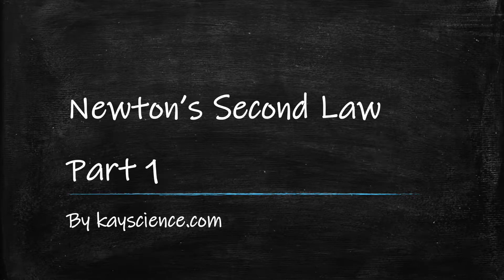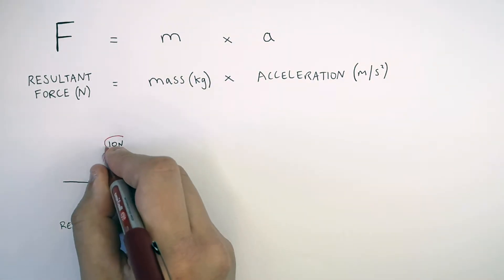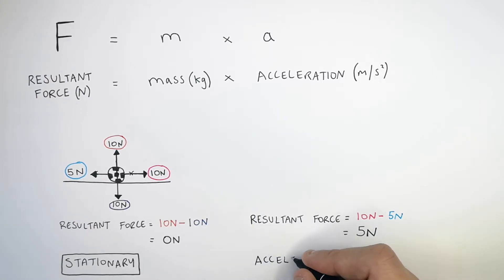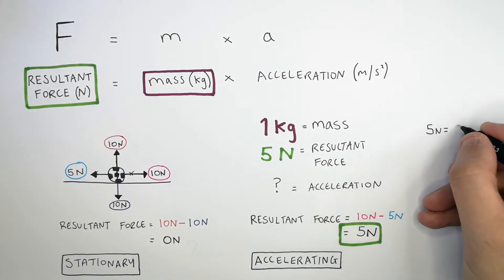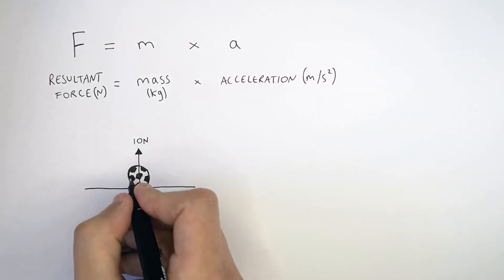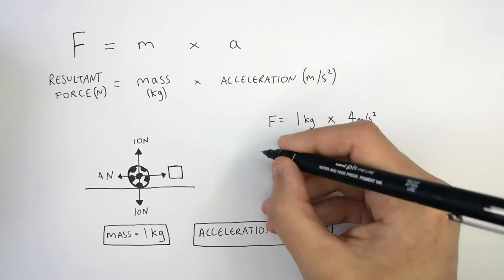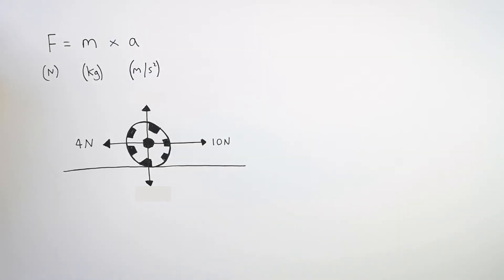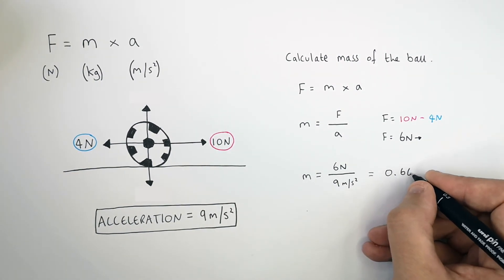GCSE Physics - Newton's Second Law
Newton’s second law states that if you apply a resultant force to a mass it will accelerate.
The resultant force acting on an object is directly proportional to acceleration of the object. The greater the resultant force the greater the acceleration of the object.

The mass of an object is inversely proportional to the acceleration of  the object.
The greater the mass of the object the smaller the acceleration of that object.

The equation that describes Newton’s second law is Force  =  mass  x  acceleration

The unit for mass is kilograms, the unit for force is newtons, and the unit for acceleration is metres/second squared.

The unit for mass is kilograms (kg), the unit for force is newtons (N), and the unit for acceleration is metres/second2  (m/s2)

To rearrange the formula for mass:

mass  =  force ÷ acceleration

To rearrange the formula for acceleration:

acceleration  =  mass ÷ force